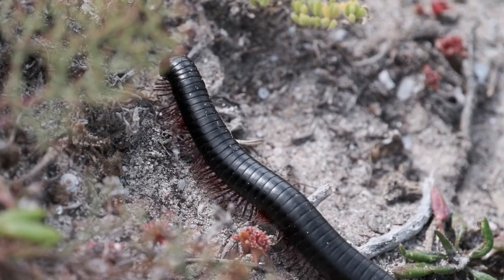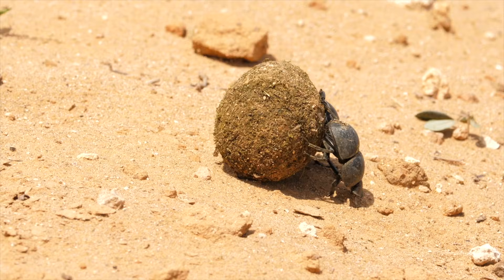What Is an Arthropod? | Teach your kids about this curious group of animals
What do spiders and lobsters have in common? It may surprise you to learn that these two animals actually fall into the same phylum: arthropods! In this video for kids, you will learn lots of interesting facts about the many different arthropods that live around us. Of all the groups of animals, arthropods are the most diverse. There are over a million different species!

Insects, arachnids, and crustaceans are the three largest groups of arthropods. Crustaceans, of course, live in water. Insects and spiders live on land. In fact, you can find arthropods in every habitat on earth! Some can easily live in really cold, frigid climates while others thrive in the heat of the hottest desert! Which ones live near you?

Most arthropods are segmented into three sections: head, thorax, and abdomen. Arthropods also have a nervous system with a brain and nerves! They also have a circulatory system and a digestive system. Speaking of food, their diets vary widely depending on the species.

Some eat plants, some eat animals, and some eat both. Usually, they have some form of appendage that helps them get food into their mouths. And there are others, such as some species of spiders, that have an appendage specifically for inserting venom into their prey. Ouch!

We hope you and your student(s) enjoyed learning about this huge group of animals! If you want to learn even more, head over to our website and download one of our many lesson plans about different kinds of animals, full of activities, worksheets, and more!

What you will learn in What Is an Arthropod?:
0:00 Introduction to arthropoda
0:25 Facts about arthropods
1:41 Phylum Arthropoda
2:13 Anatomy of most land arthropods
3:09 Aquatic vs terrestrial arthropods
4:14 Egg-laying versus live birth
5:29 Review of the facts